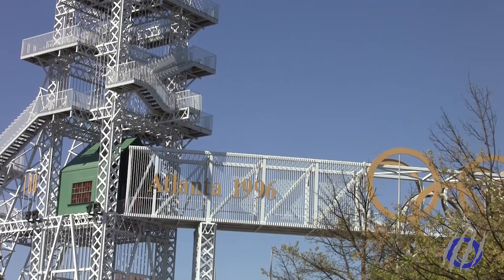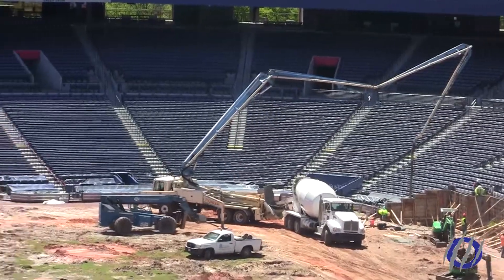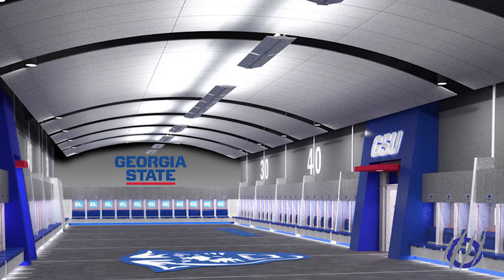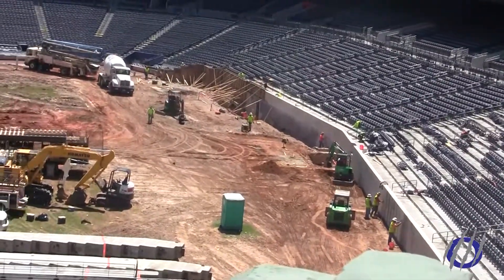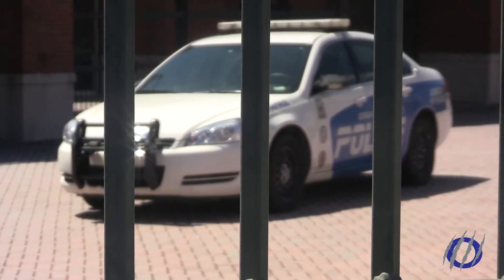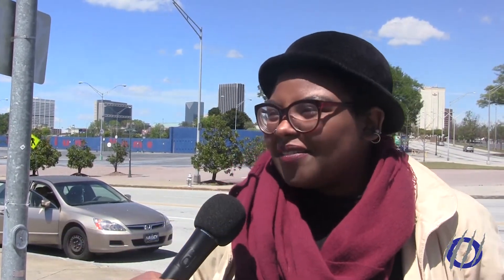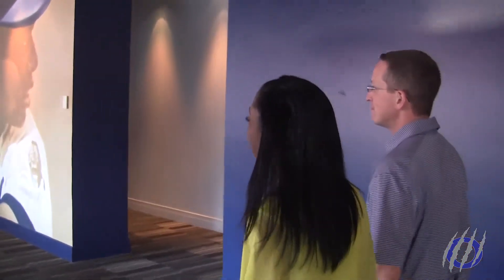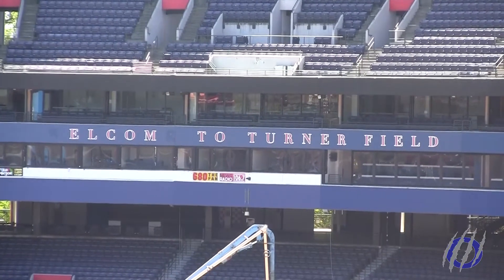Georgia State Stadium Construction Begins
Panther Report got an exclusive tour of the Georgia State Stadium during construction. The expected completion date is late July/early August.

Reporter: Mikayla Newton
Videographer: Jordan Dunlap, Sebastian Thomas
Editor: Mikayla Newton